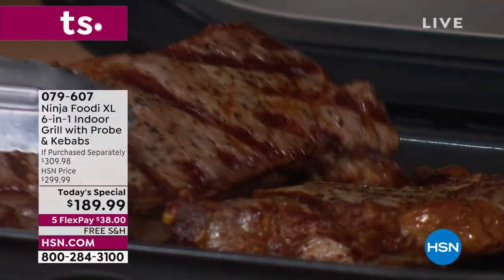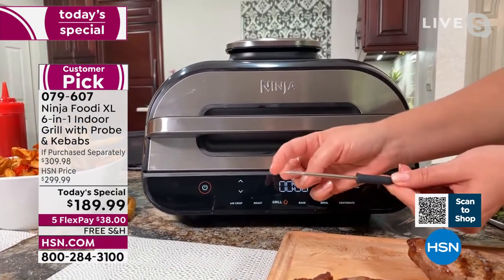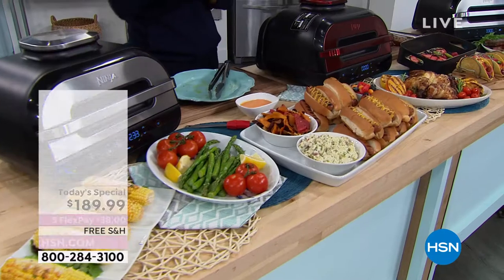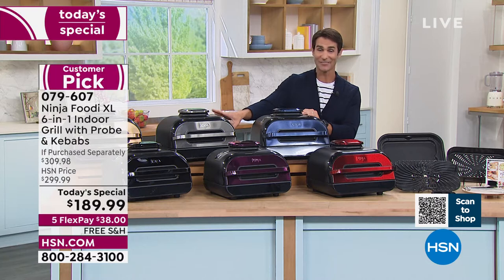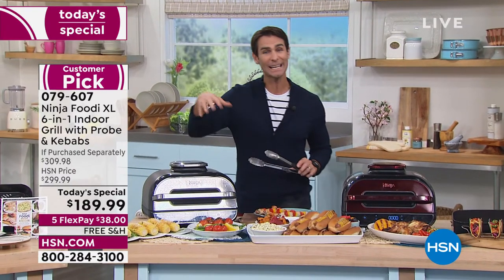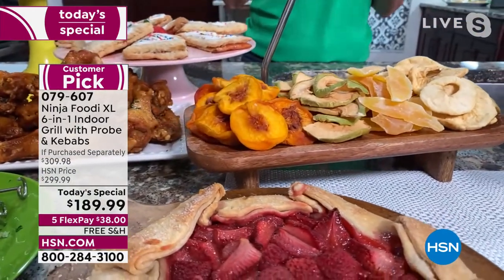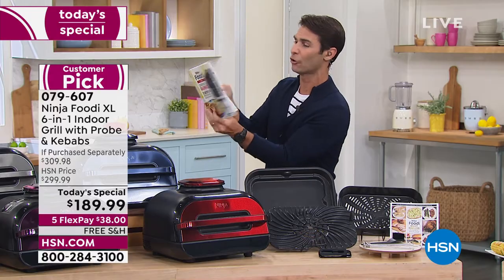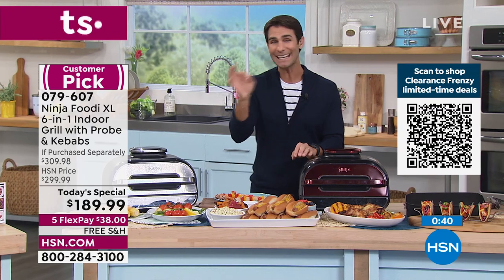Ninja Foodi Smart XL 6in1 Indoor Grill Air Fryer w/Pro...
Ninja Foodi Smart XL 6in1 Indoor Grill   Air Fryer w/Probe   Kebabs
The Ninja Foodi Smart XL Grill sears, sizzles and air fry crisps with 1760 watts of cooking power. Featuring the innovative Smart Cook System and XL capacity, it allows you to achieve the perfect donenessfrom rare to welldoneon generous meals, at the touch of a button.

    Main grill unit
    Grill grate
    Smoke screen
    Crisper basket
    Probe with holder
    Familysize cooking pot
    Brush
    Kebab set
    Owner's guide
    Inspiration guide
    Quickstart guide
    Smoke management insert